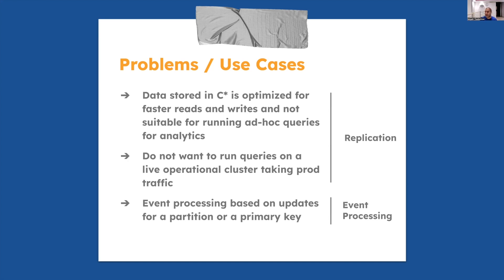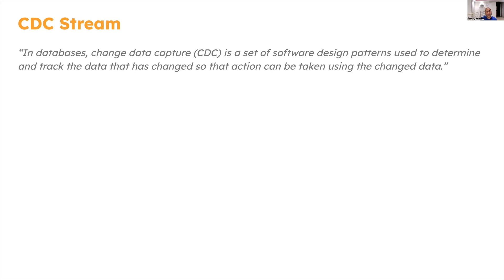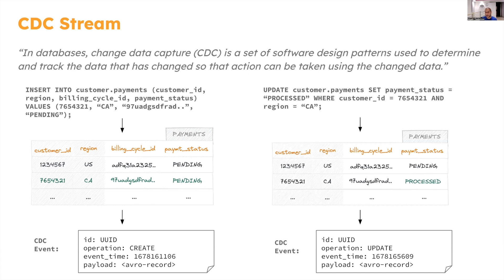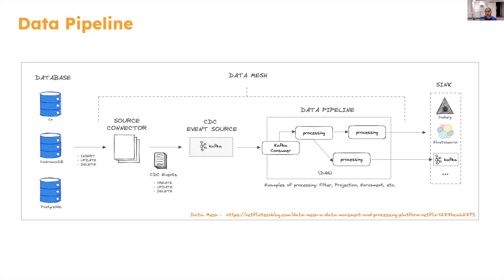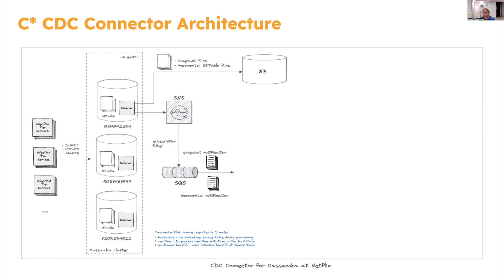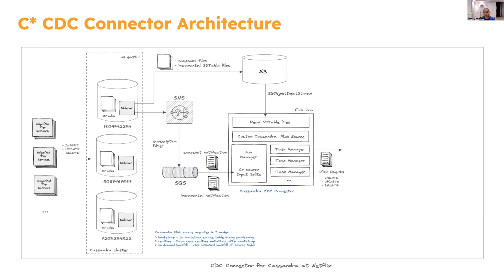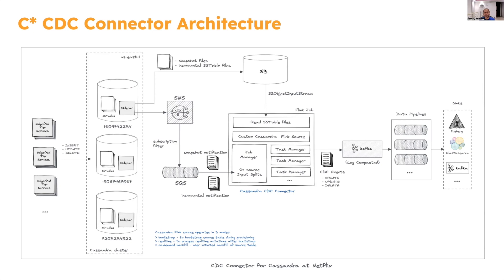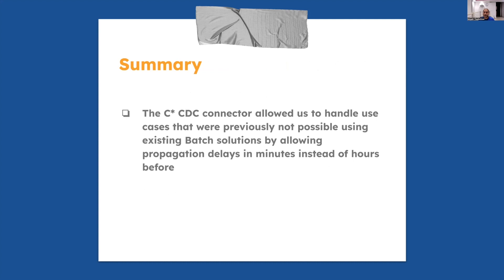Cassandra Forward - Real time data pipelines with Flink and Cassandra | Netflix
Netflix uses a lot of Cassandra to power our services. Come learn how and why
we capture change data events in Cassandra using Flink for use in other
systems.
Satyajit Thadeshwar | Netflix